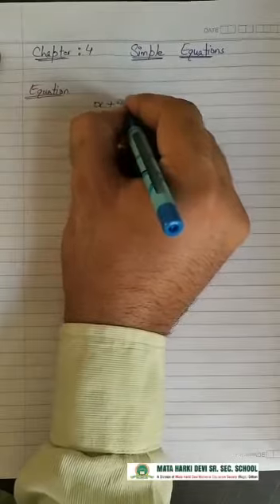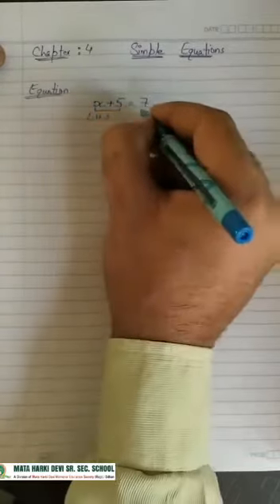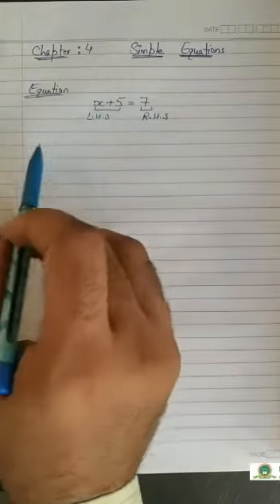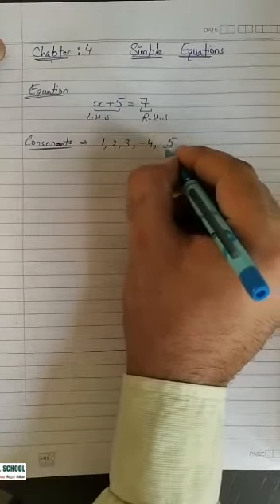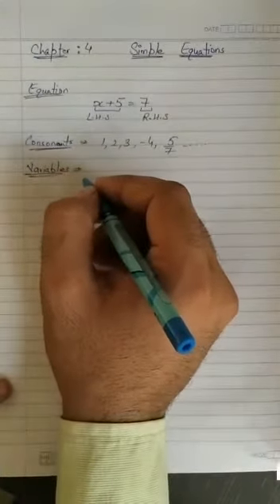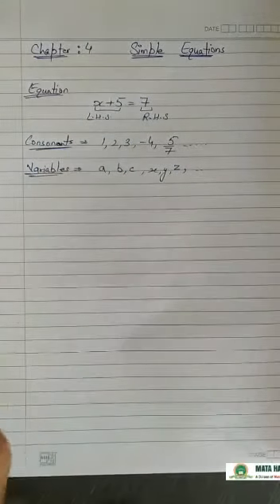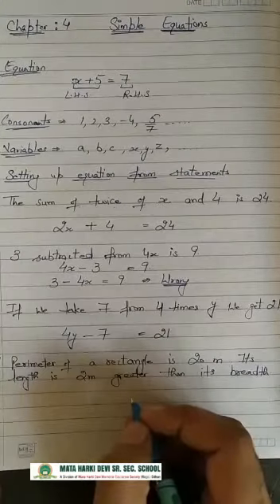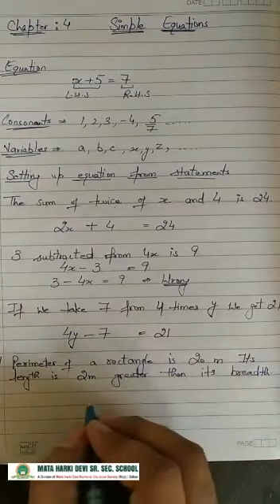Class-7 | Maths | Ch-4 | Simple Equations | Part-1 | Mhdodhan